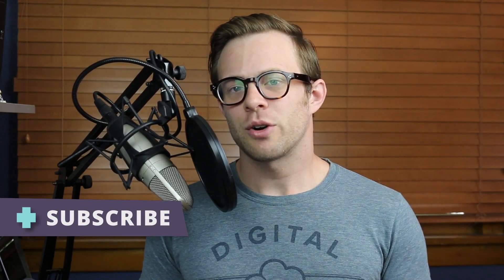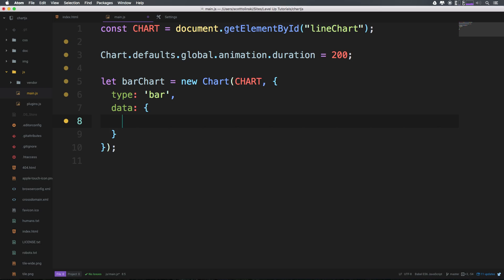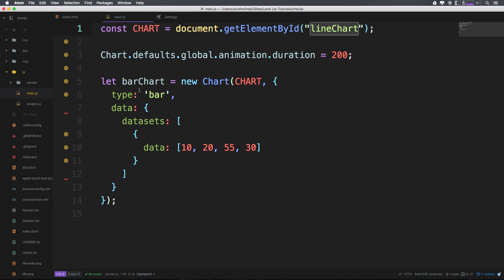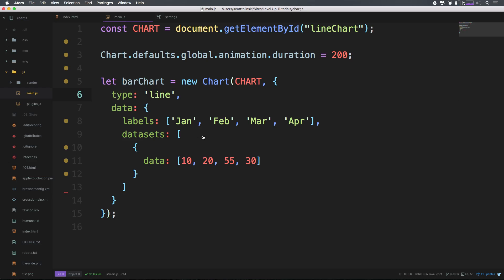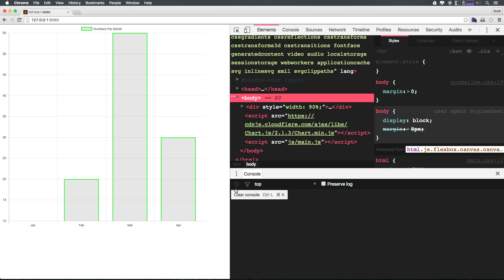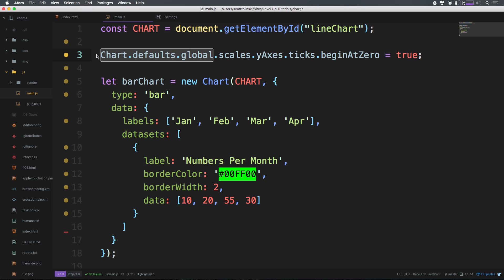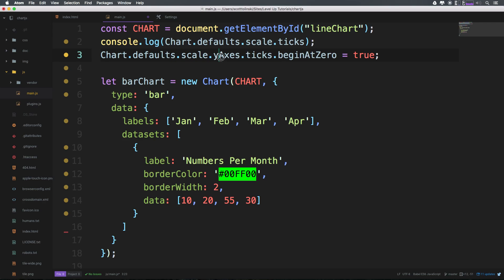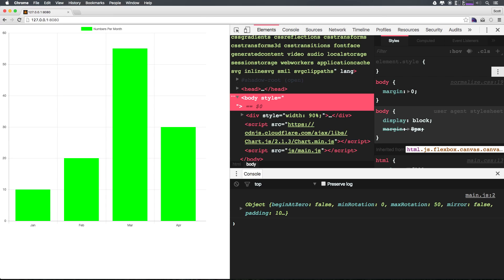ChartJS Tutorials #6 - Writing A Bar Chart From Scratch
Simple yet flexible JavaScript charting for designers & developers.

Mix and match bar and line charts to provide a clear visual distinction between datasets.

Plot complex, sparse datasets on date time, logarithmic or even entirely custom scales with ease.